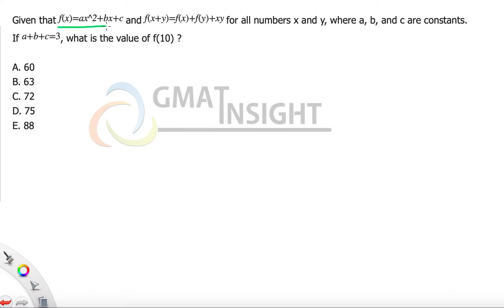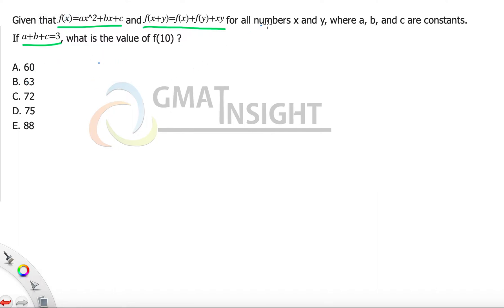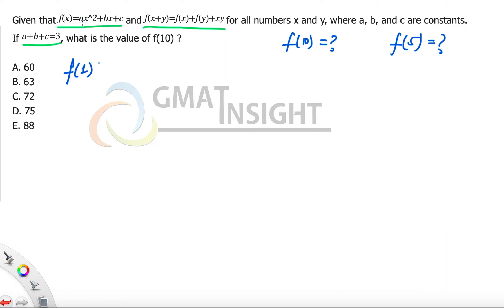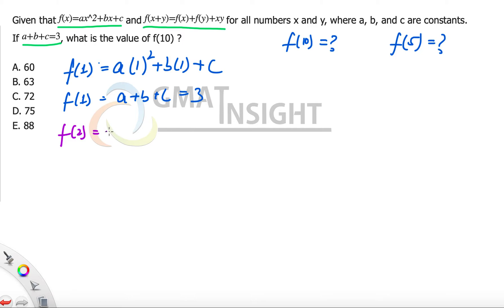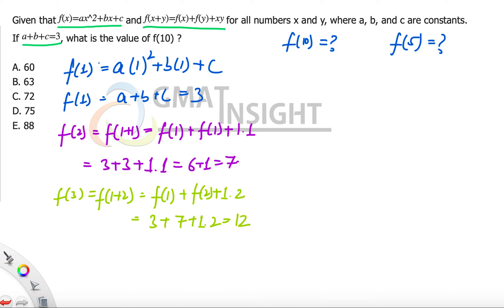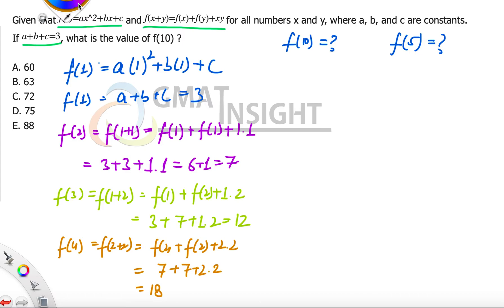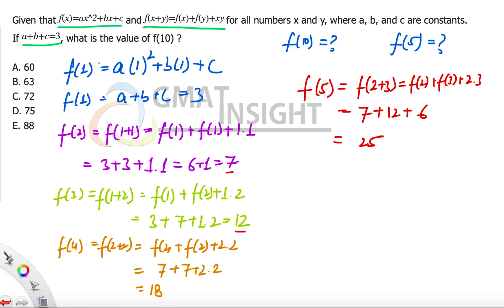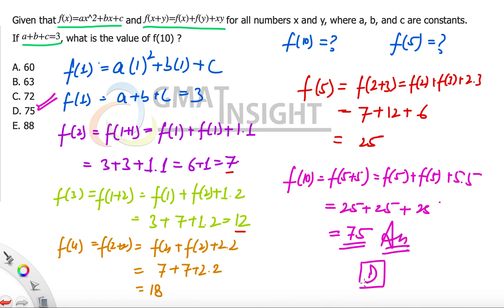Hard Question on Functions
The problem is very good to learn how to proceed in questions of functions.

Given that f(x)=a+bx+c and f(x+y)=f(x)+f(y)+xy for all numbers x and y, where a, b, and c are constants. If a+b+c=3, what is the value of f(10) ?

A. 60
B. 63
C. 72
D. 75
E. 88